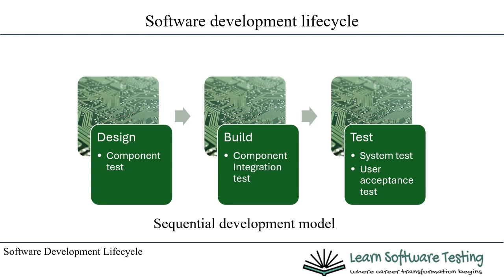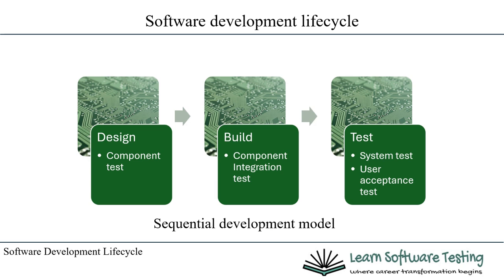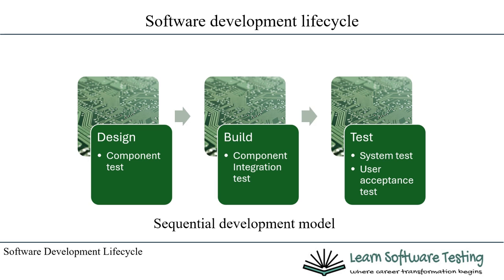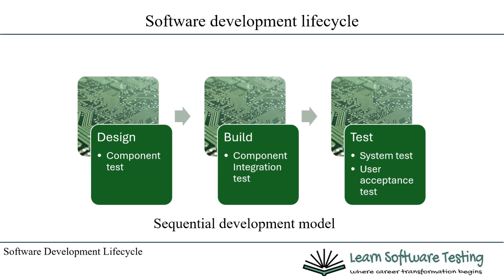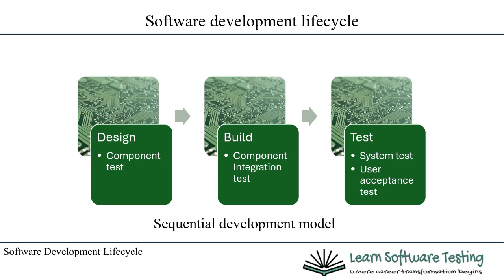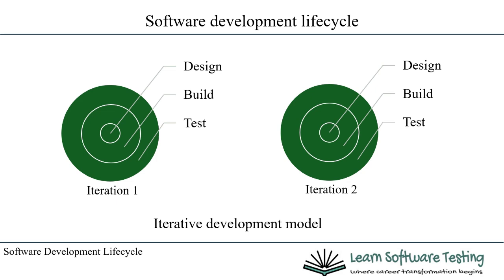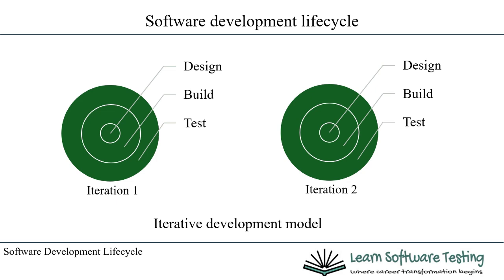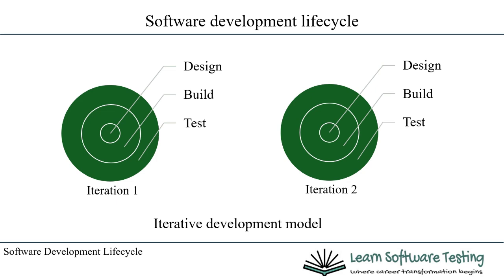Software development lifecycle | What is software development lifecycle | SDLC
This video explains the types of software development lifecycles (SDLC) - sequential development model and iterative development model.  These are essential and either one of these is usually adopted in any software project. The test activities across each model are highlighted from a software testing and quality assurance context.